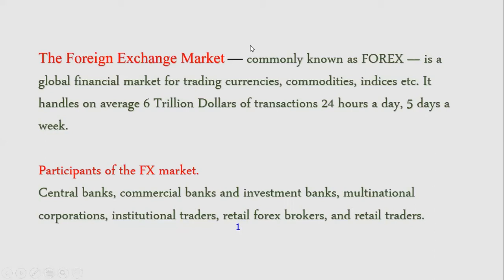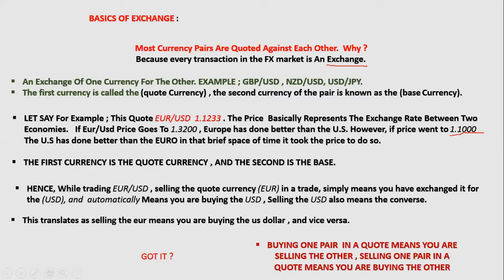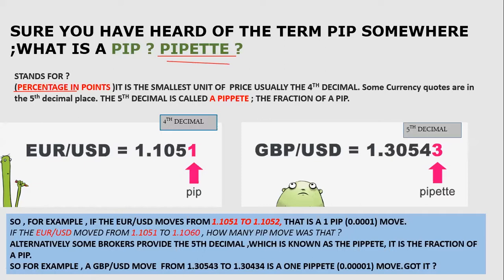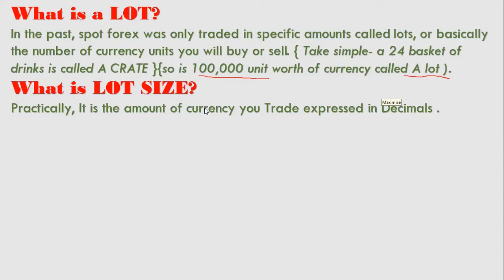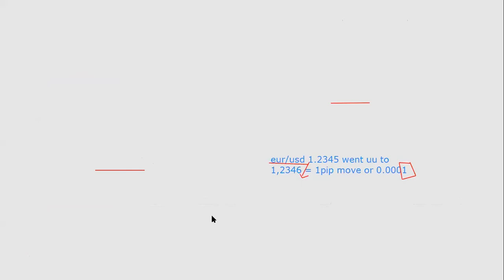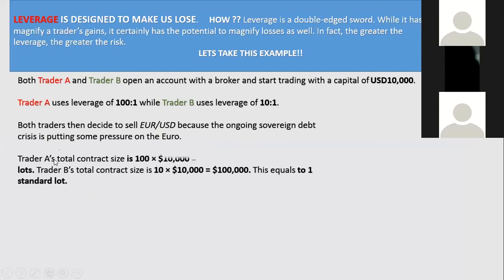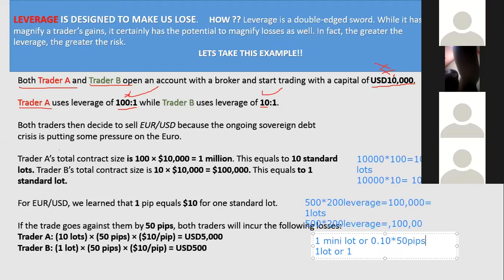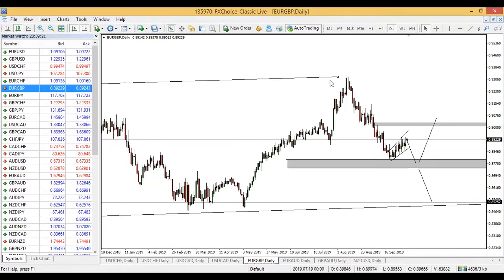Introduction to Trading, Forex, Stocks , Commodities, with Zero Hype and All you need to know!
0 HYPE ! AND HONEST OPINION ON ALL YOU NEED TO KNOW ABOUT TRADING . INCLUDING MARGIN,LEVERAGE WITH REAL LIFE AUDIENCE.